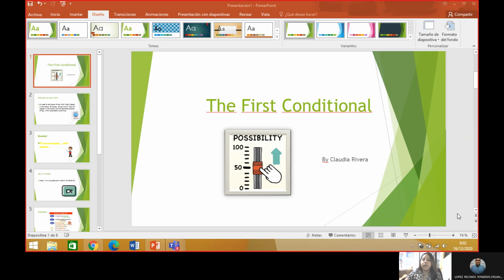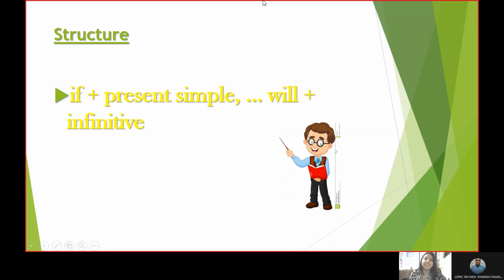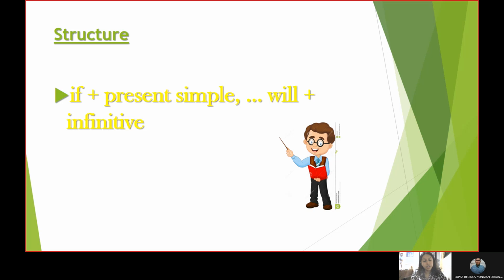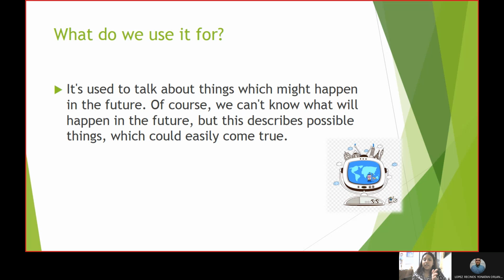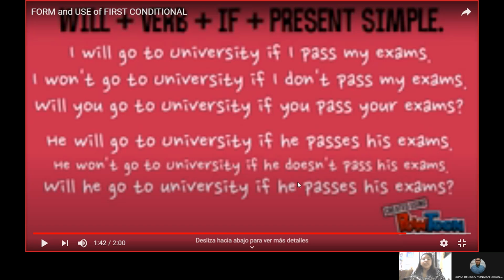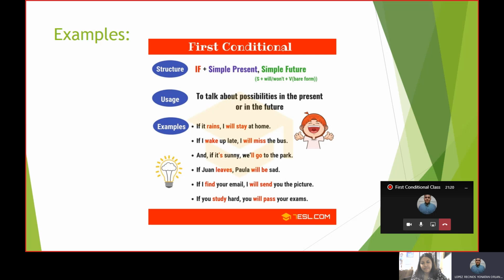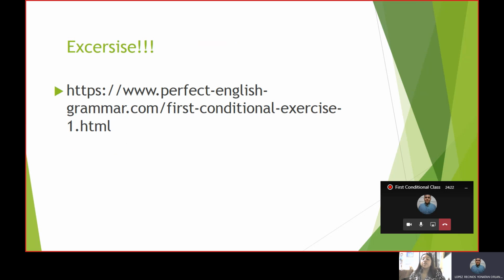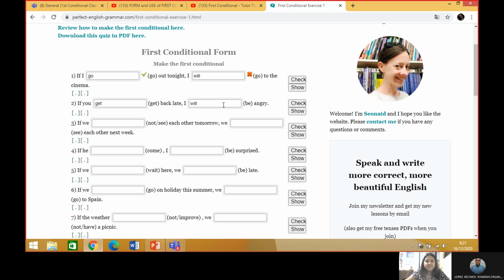First Conditional Class